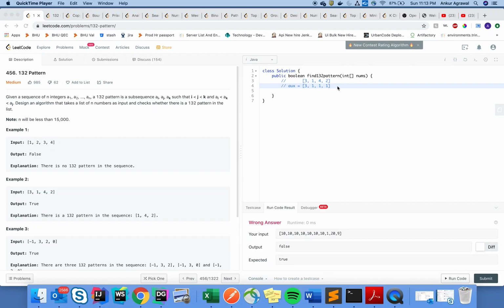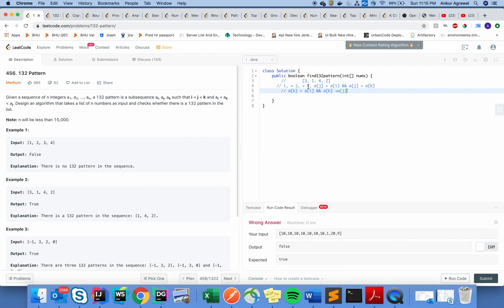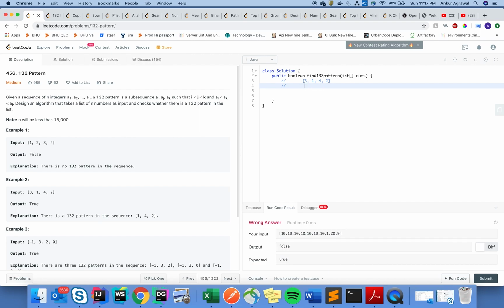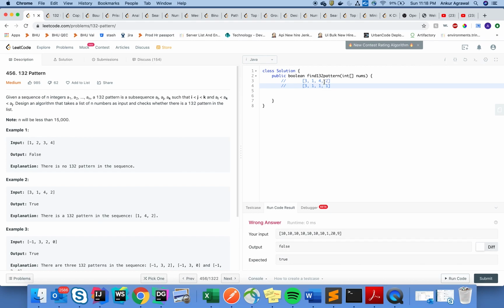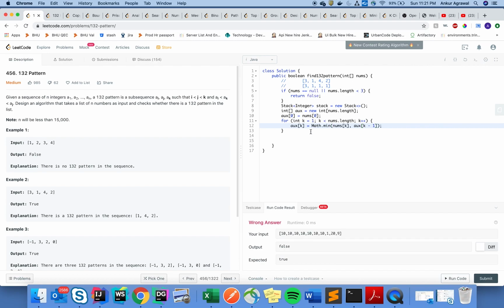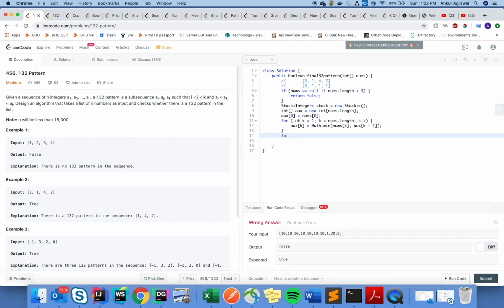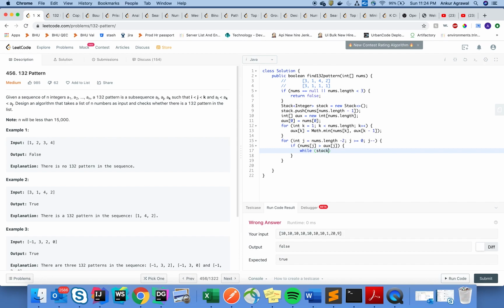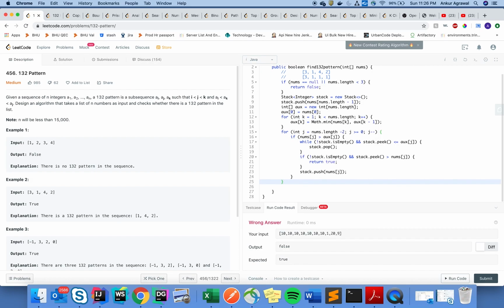Amazon - Leetcode 132 Pattern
Over the past month, I have been solving leetcode problems. It has been an interesting experience for me. Through this channel, I want to focus on some of the popular problems asked in coding interviews. It is important to understand the intuition behind these problems.

And remember, your ability to solve problems is not constant !!

Given a sequence of n integers a1, a2, ..., an, a 132 pattern is a subsequence ai, aj, ak such that i (is greater than) j (is greater than) k and ai (is greater than) ak (is greater than) aj. Design an algorithm that takes a list of n numbers as input and checks whether there is a 132 pattern in the list.

Note: n will be less than 15,000.

Output: False

Explanation: There is no 132 pattern in the sequence.

Output: True

Explanation: There is a 132 pattern in the sequence: [1, 4, 2].

Output: True

Explanation: There are three 132 patterns in the sequence: [-1, 3, 2], [-1, 3, 0] and [-1, 2, 0].